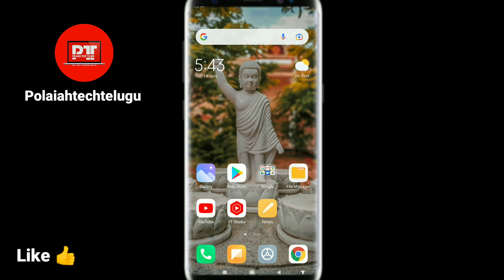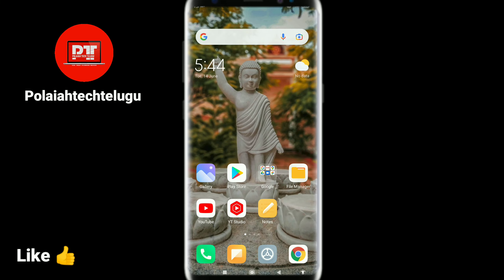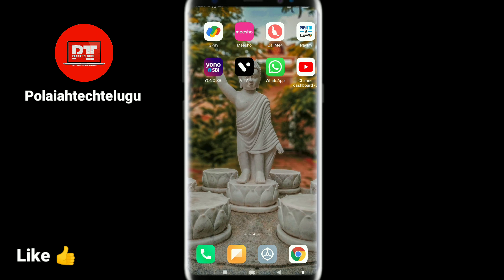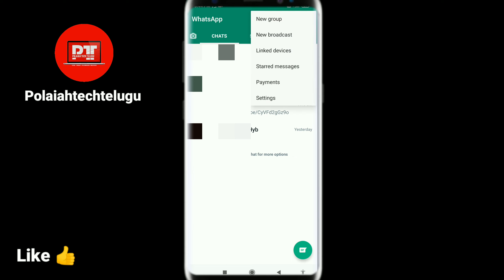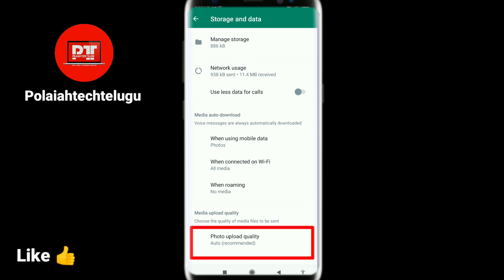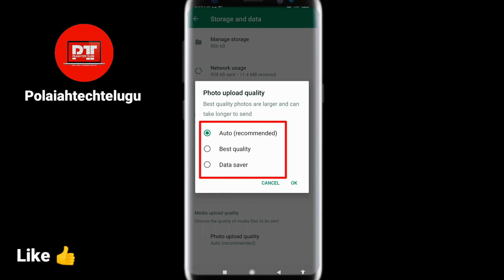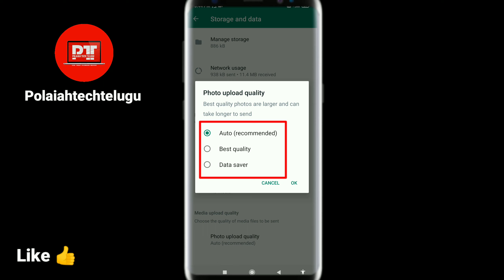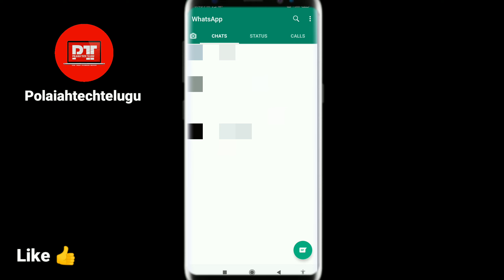send best quality photos on whatsapp in Telugu || Polaiahtechtelugu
How to send best quality photos on whatsapp in Telugu || Polaiahtechtelugu

Save *extra 15%* 🎊 using the code: MUTUP7581167

Join me in making super fast UPI money transfers with Paytm!

Just send ₹1 to my number and get upto ₹100 cashback.

మీరు  నాతో  మాట్లాడాలంటే  కాల్  చేయండి...! 👇

For any doubt give me a phone call on CallMe4  app  My  id:  Polaiahtechtelugu